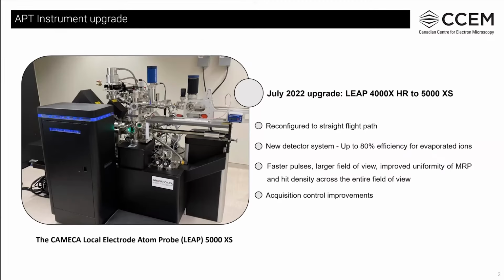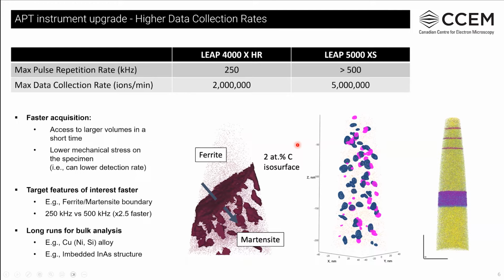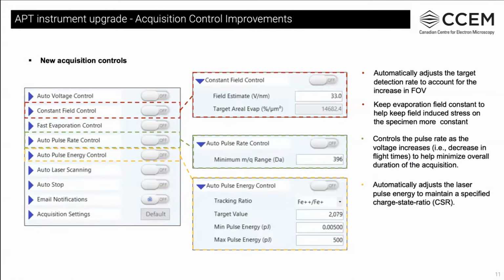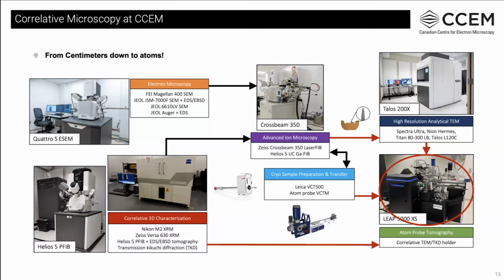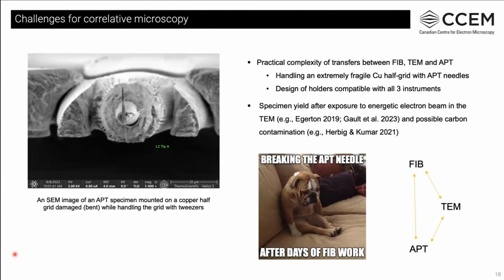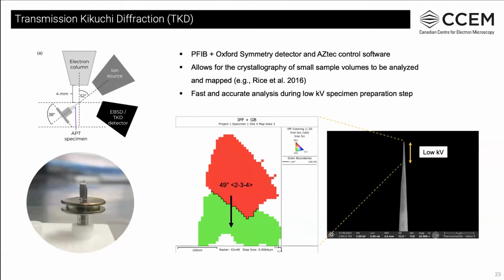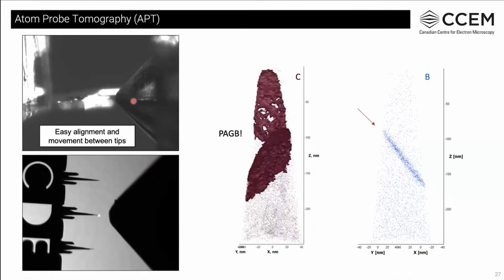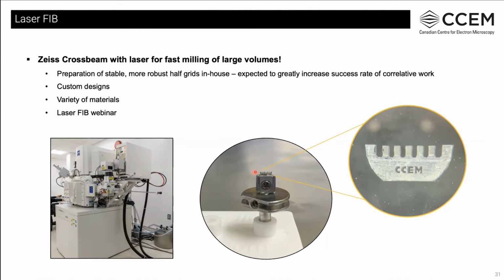CCEM Webinar Series - Correlative APT - TEM at CCEM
Presenter: Ramya Cuduvally Manohar and Gabriel Arcuri, Canadian Centre for Electron Microscopy